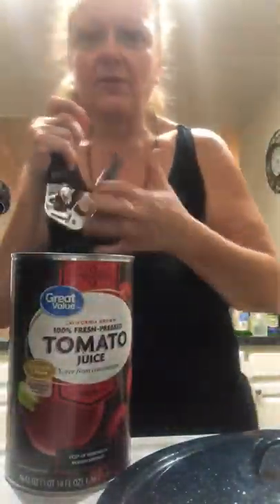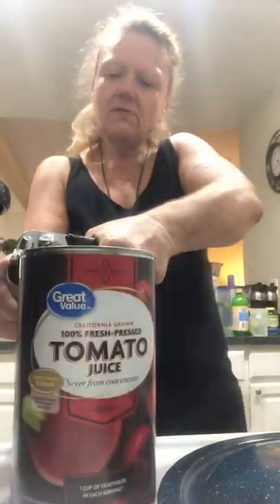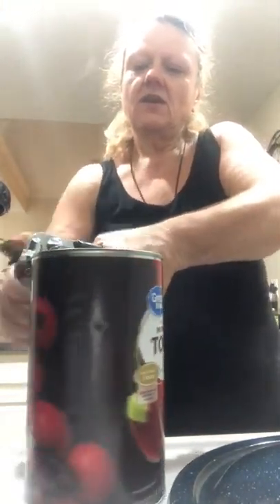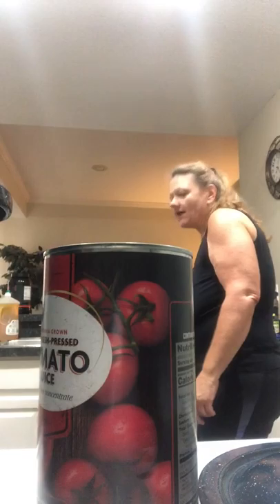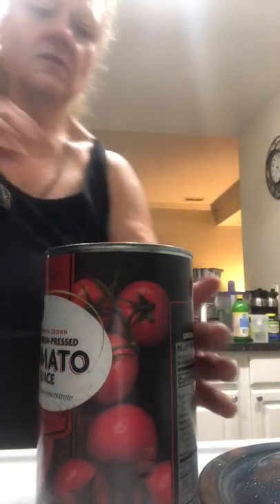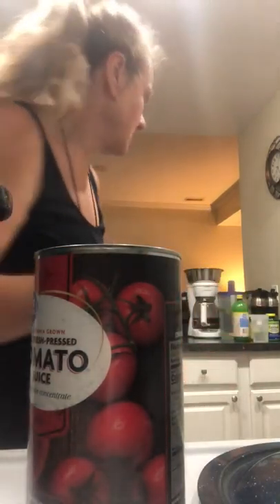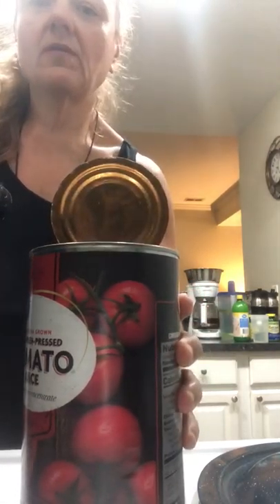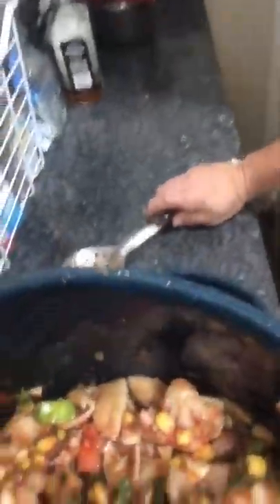Elyvira's Healthy Cooking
Ground Turkey Goulash part 3 of 4